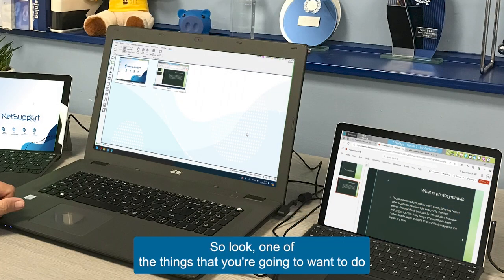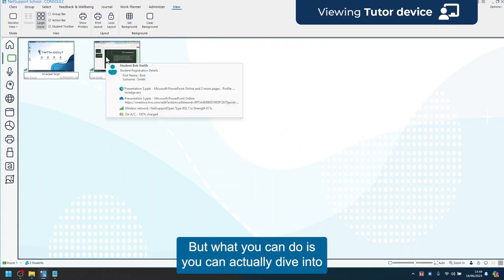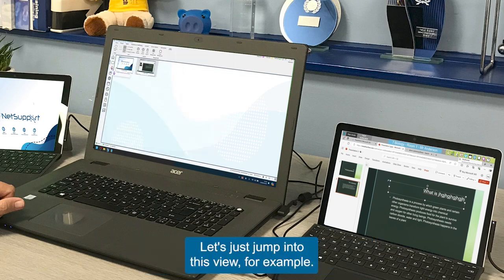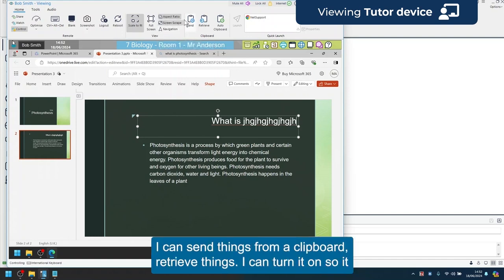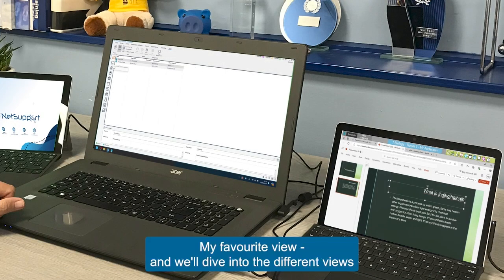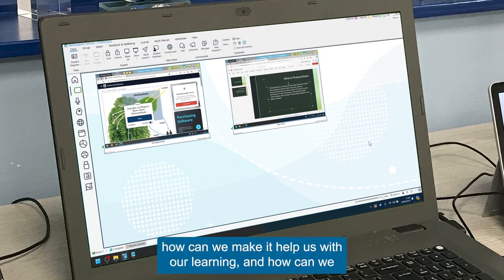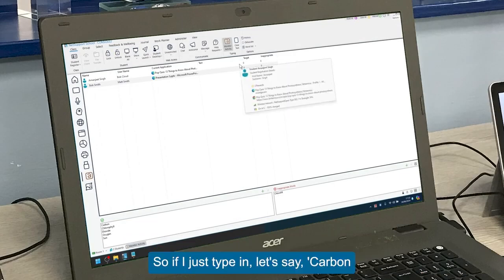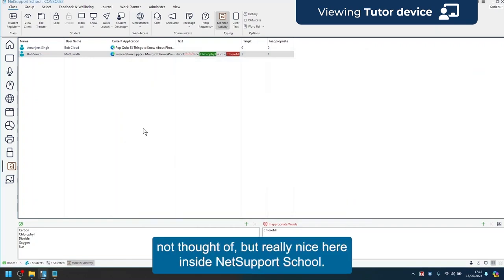NetSupport School - Discover the key features to help monitor your students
NetSupport School provides classroom management tools to help monitor, control, instruct and assess students. Discover below some of the key features included in NetSupport School to help monitor what students are doing.

00:05 - View students' screens
07:31 - Keyboard monitoring